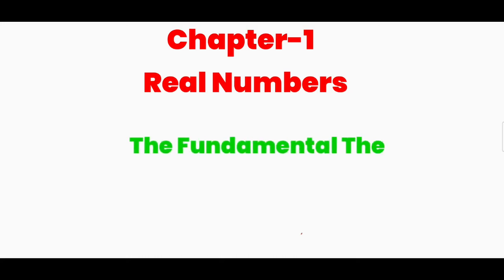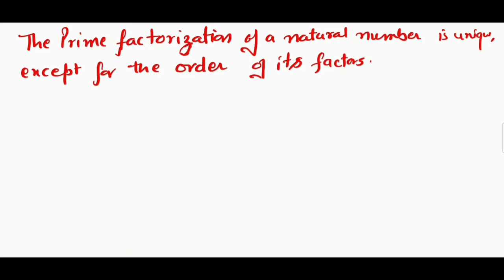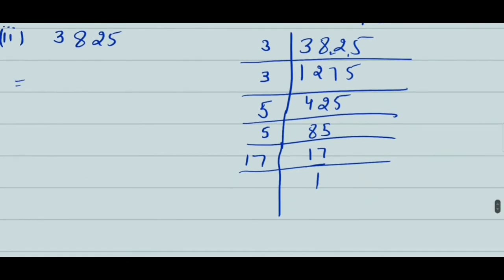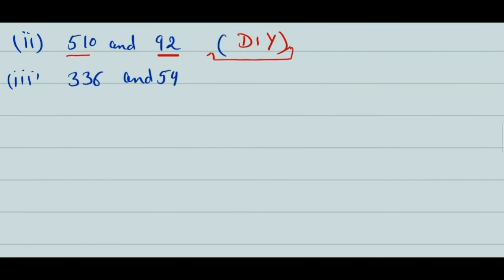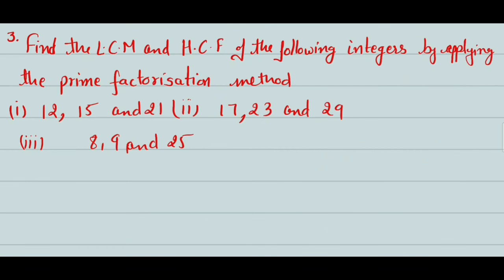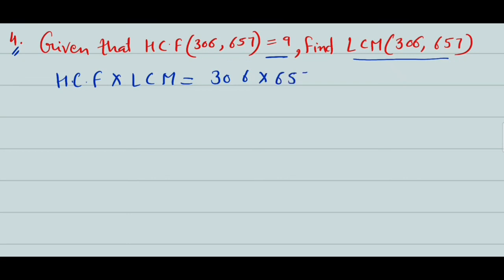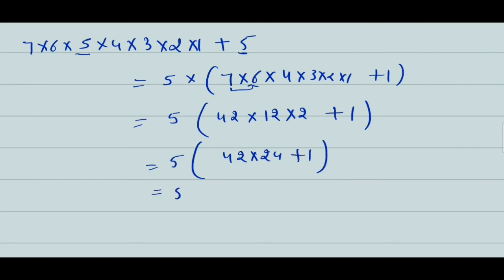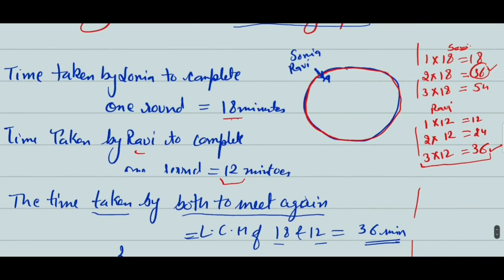Class-10 Maths/Chapter-1/Real Numbers(Part-1)/ The Fundamental Theorem of Arithmetic/ Exercise-1.2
Class-10
Chapter-1

Here we will do 'The Fundamental Theorem of Arithmetic' and Exercise-1.2